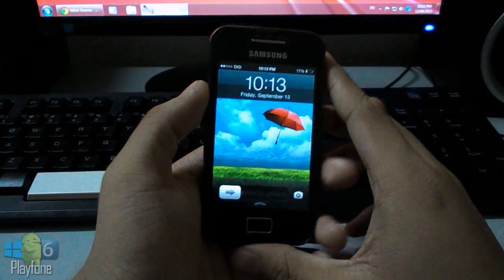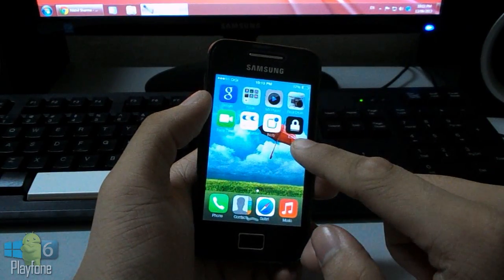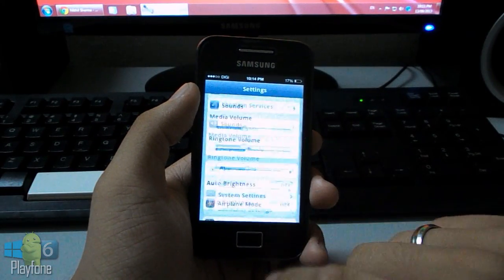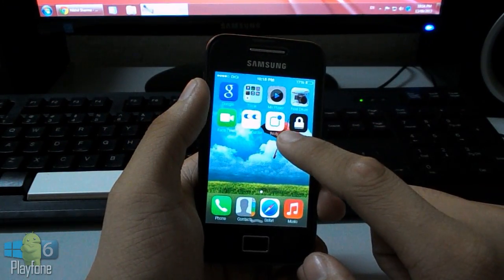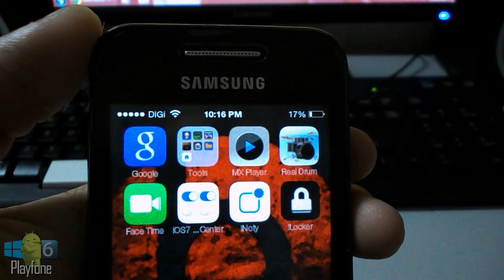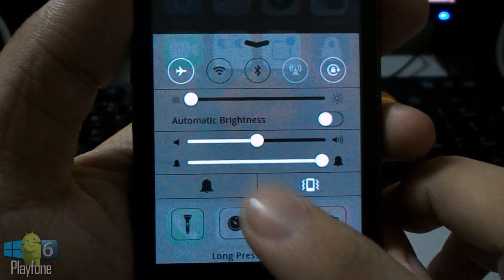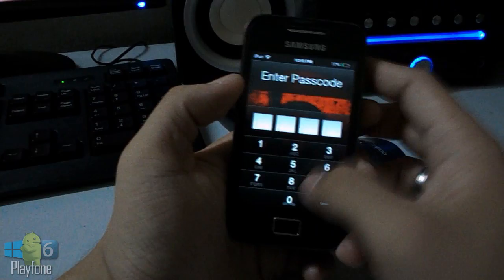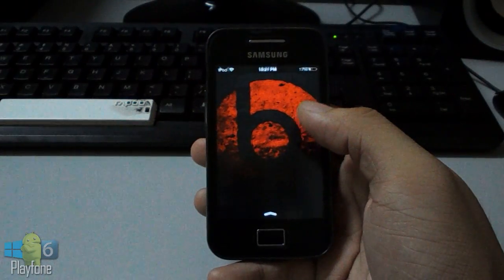How To Make Your Android Look Like iOS 7